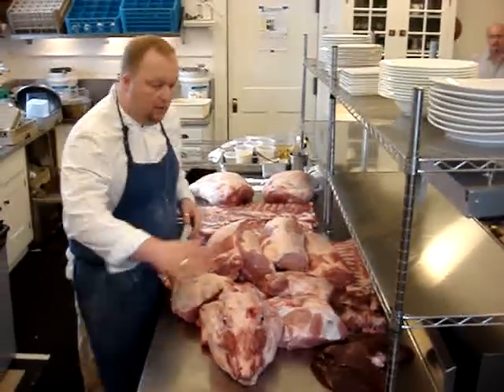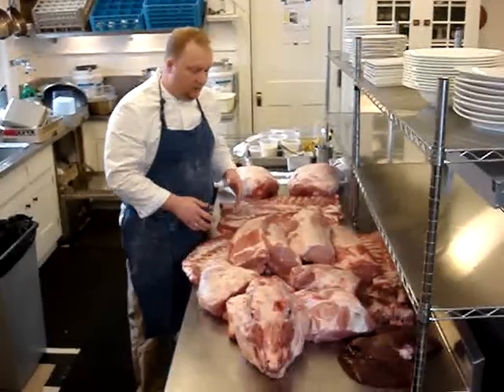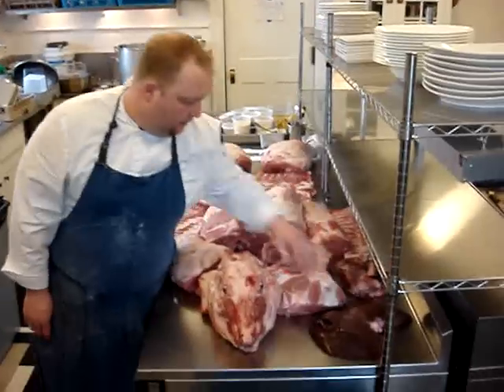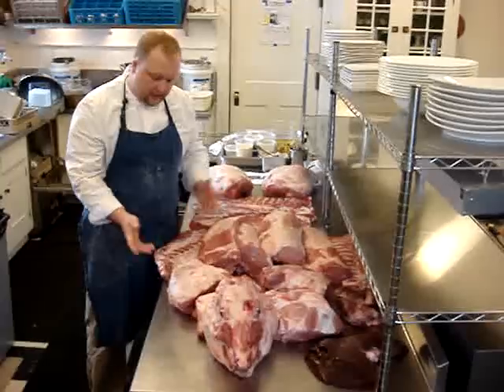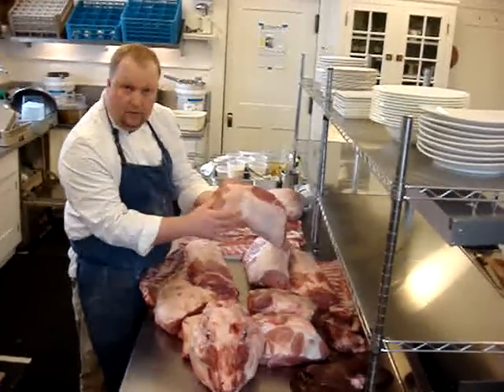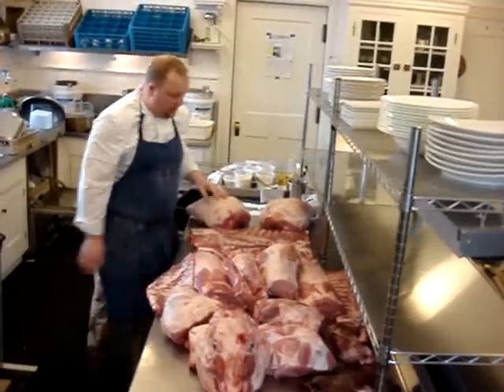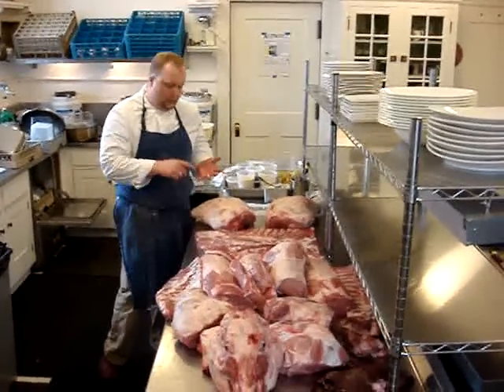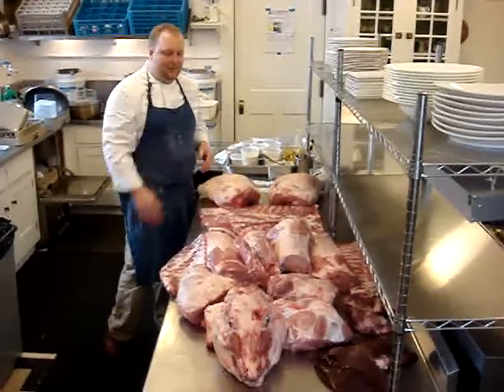Whole Hog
A video of all the pig parts